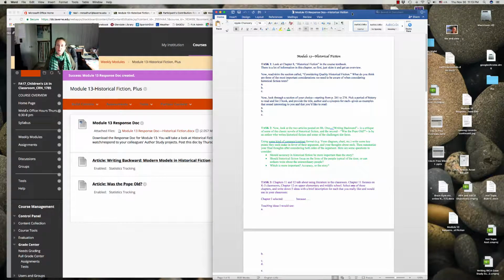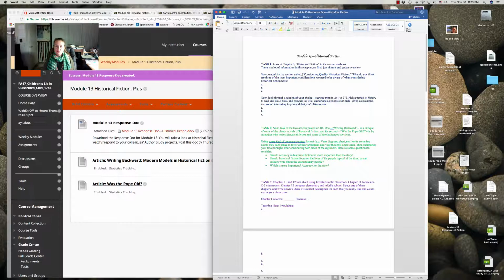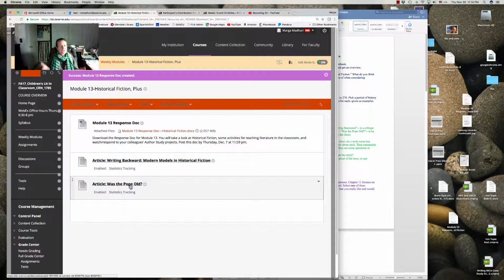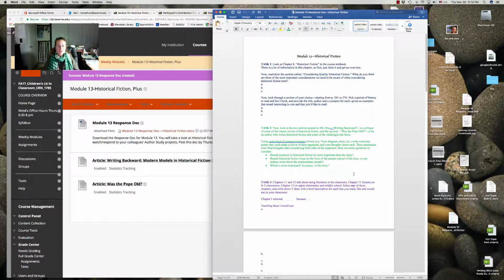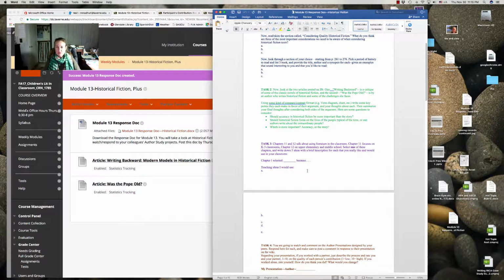Module 13 Historical Fiction, Plus